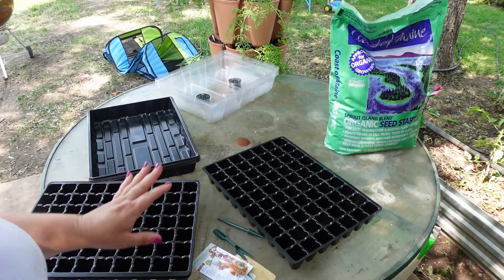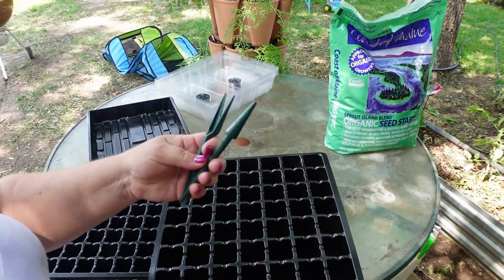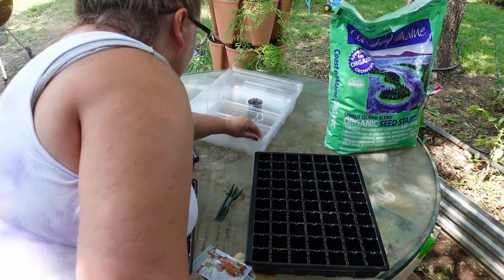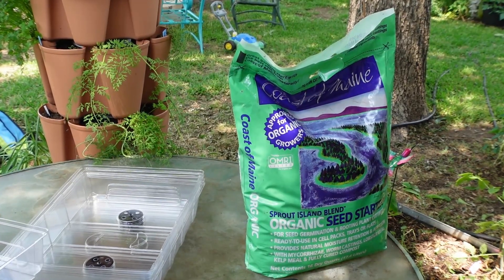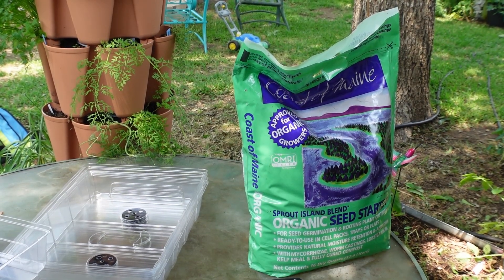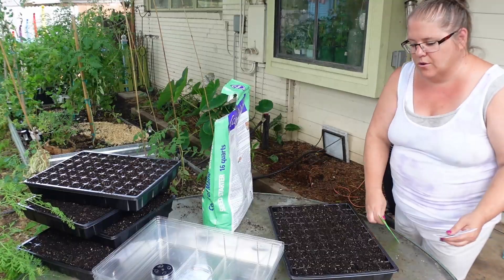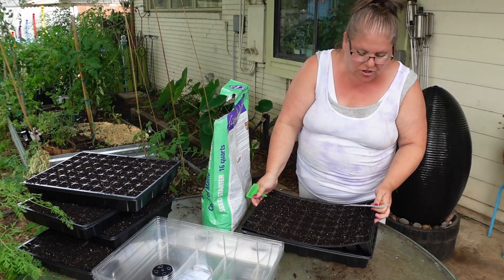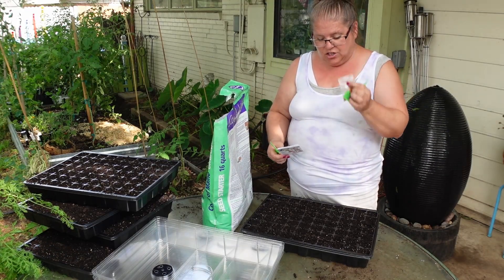Sowing Fall Flower Seeds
It seems strange to say, it's time to sow Fall flower seeds. Most of the flowers I have planted in this video will take up to 80 - 120 days, with the exception of the marigolds. I am just trying to increase my numbers near my pumpkins and other fall squash. I love the plant and decorate for the fall, and with prices the way they are, I needed a way to decrease cost on flowers, lol.

Music - Dare to Dream by Dare to Dream & After Party by Dare to Dream

Seeds sown -
1). Black Pansey
2). Orange Frizzle Sizzle Pansey
3). Orange/Purple Pansy
4). Purple Viola
5). Pumpkin on a Stick
Marigolds (these are from my own garden)

6). Seed starting trays

Coast of Maine seed starting mix